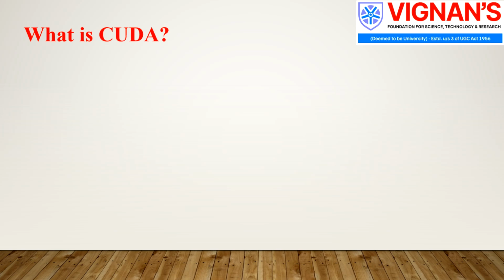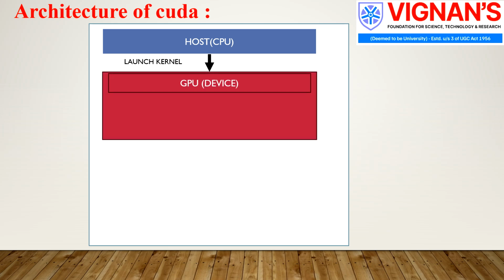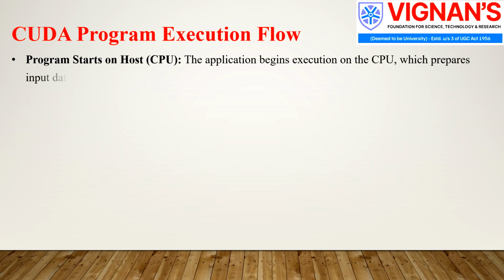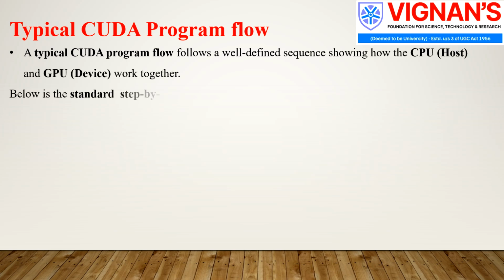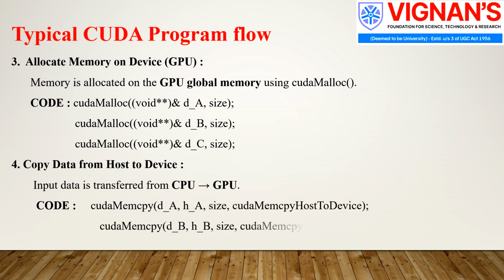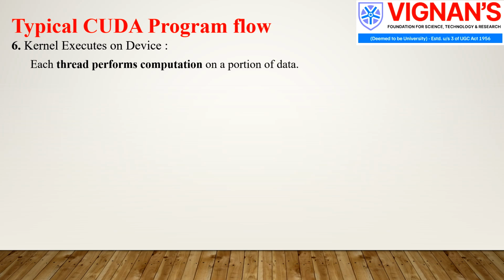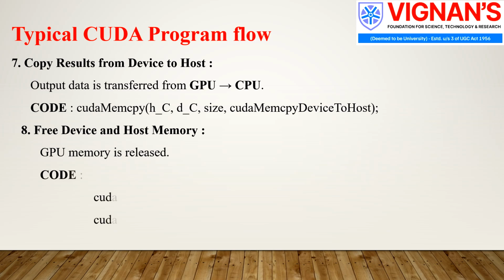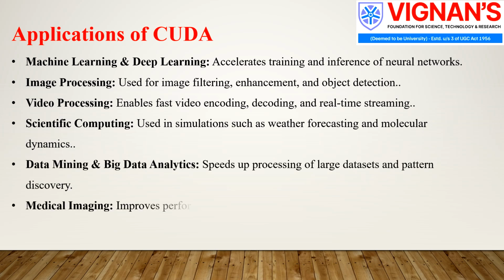Overview of CUDA(Compute Unified Device Architecture)in Parallel & Distributed Programing Frameworks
CUDA(Compute Unified Device Architecture) is a parallel computing platform developed by NVIDIA that enables general-purpose computing on GPUs. It lets programs offload heavy computations from the CPU (host) to the GPU (device), where thousands of threads run in parallel. CUDA uses kernels, streaming multiprocessors, and a memory hierarchy (registers, shared, global memory) to achieve massive speedups for data-intensive tasks. A typical CUDA flow includes host execution, device memory allocation, kernel launch, parallel execution, and result transfer back to the host. CUDA is widely used in machine learning, image/video processing, scientific simulations and big-data analytics—but it requires NVIDIA GPUs and careful memory management.